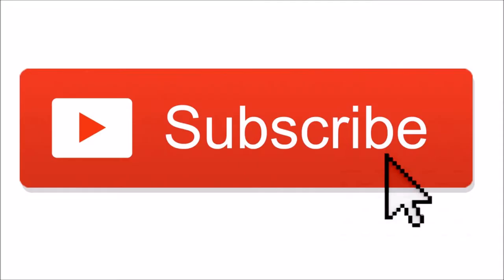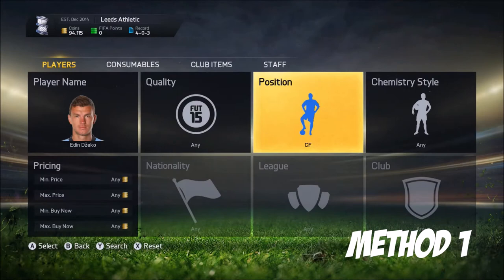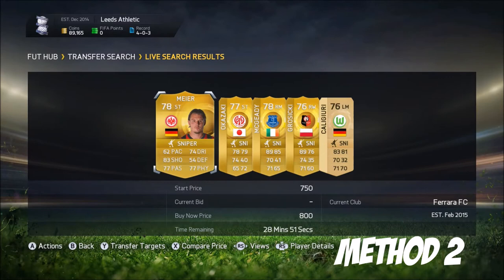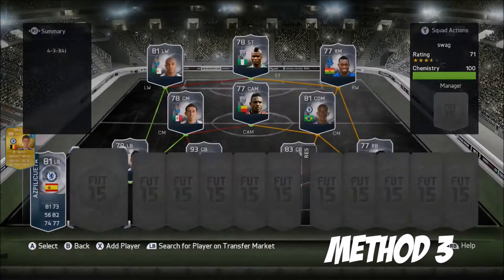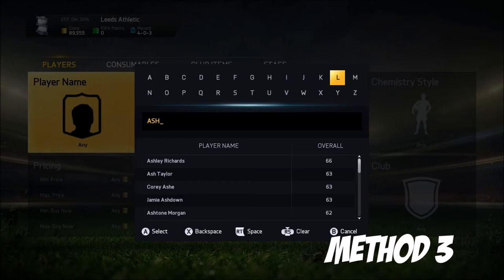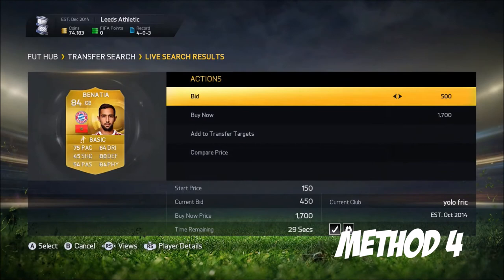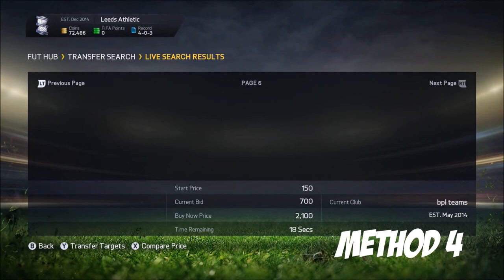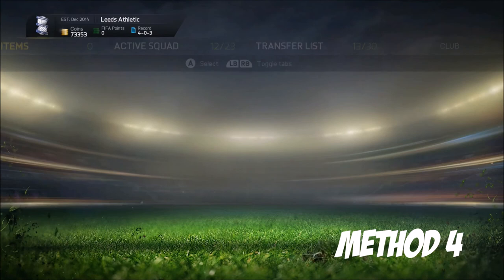THE ULTIMATE TEAM TRADING GUIDE - FIFA 15 TRADING METHODS!!! HOW TO MAKE COINS!!(Price Capping)